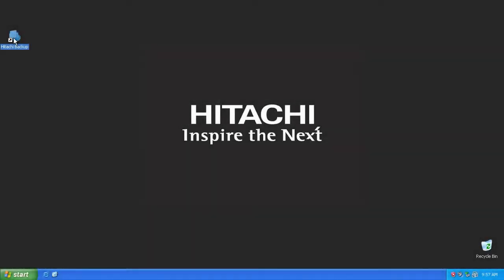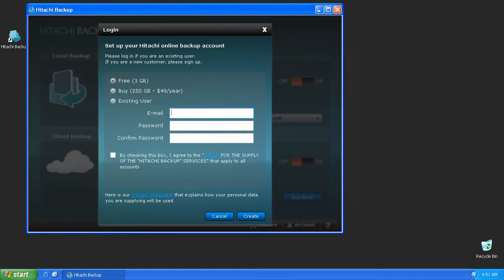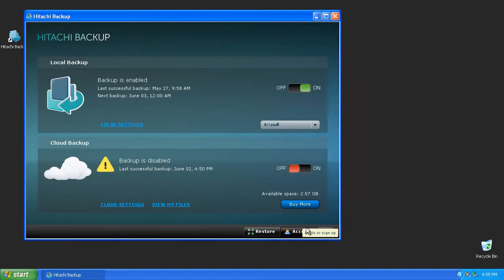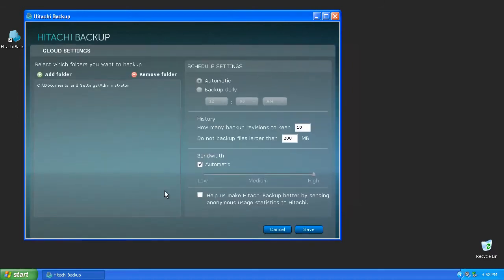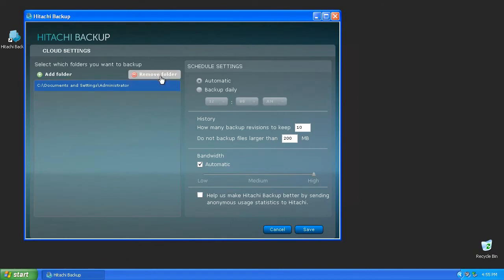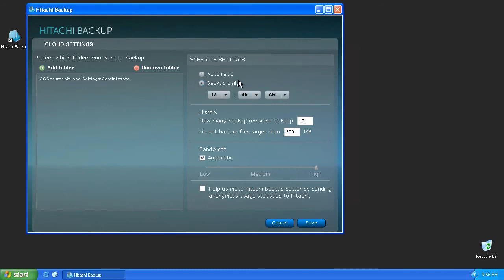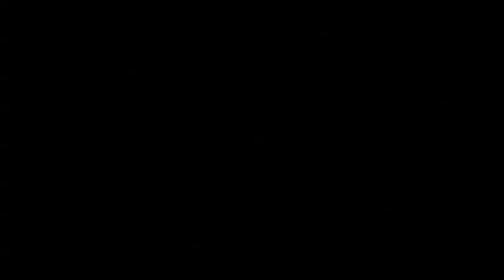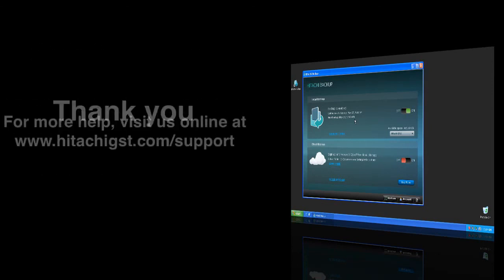HGST Backup for the Cloud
Learn how to use the HGST Backup - Cloud Backup service.

Get a free 3GB personal storage account or for $49/year get access to 250GB of space to store your important files.